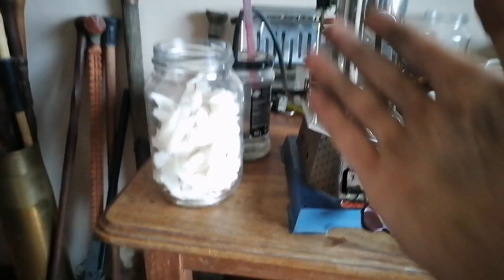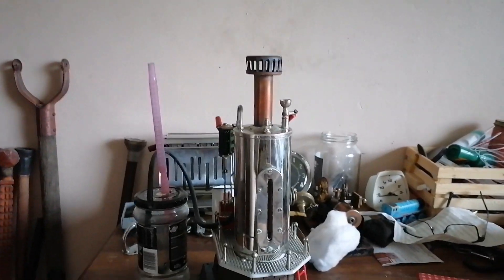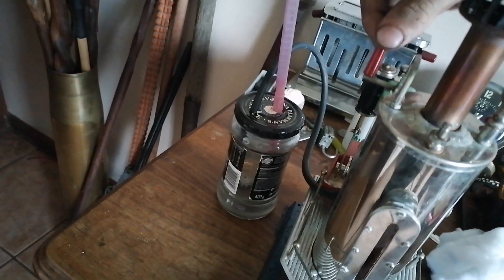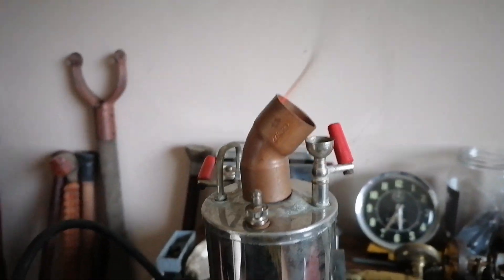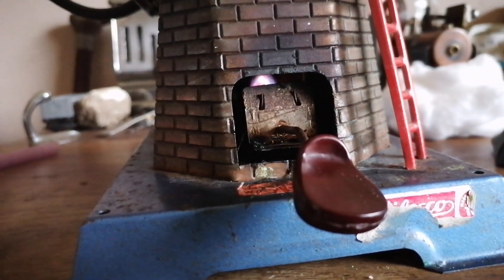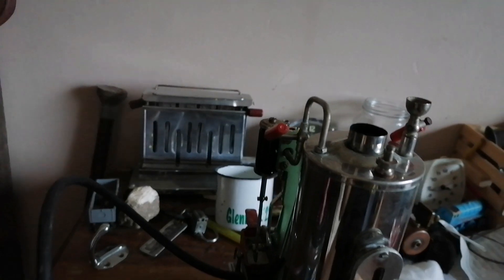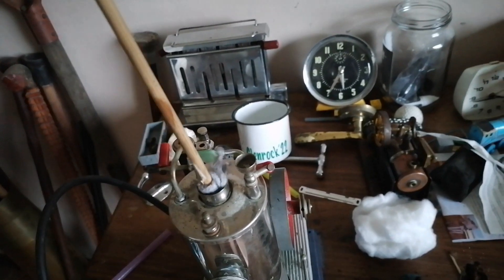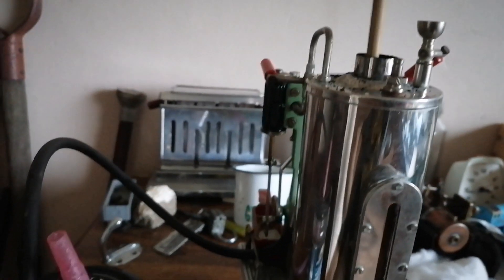Steaming my D45 (experimenting with homemade wax tablets)